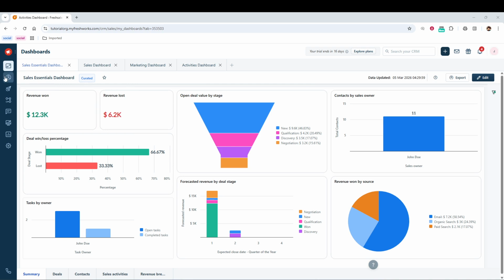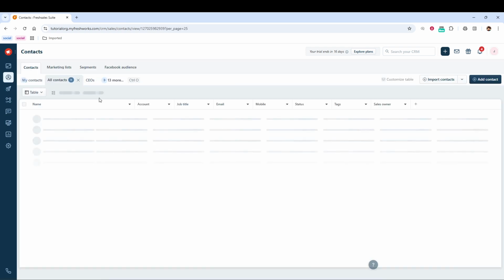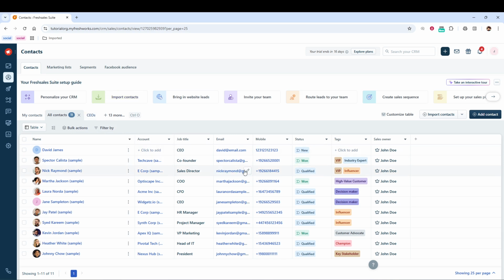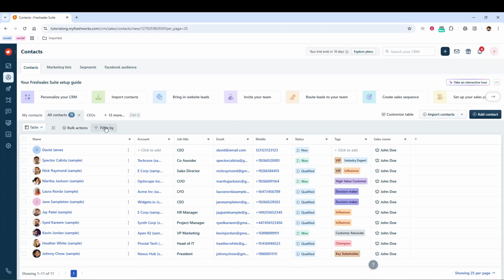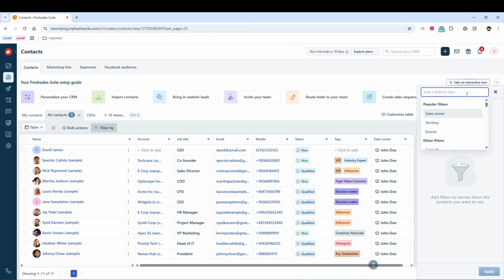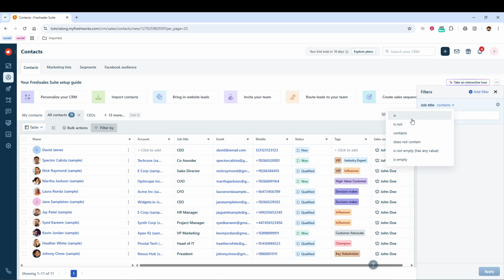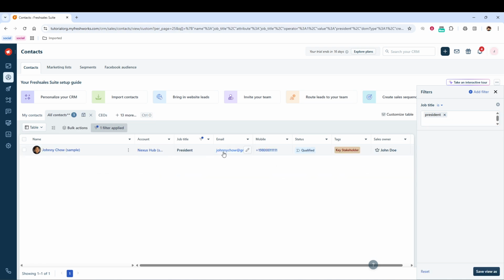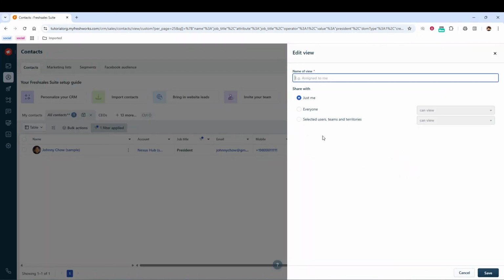How To Make New List On Freshsales [2026 Guide]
In Todays Video, We Cover: Freshsales, create list, new list, sales CRM, CRM list, Freshsales tutorial, CRM tutorial, sales software, contact list, lead management, customer list, organize contacts, CRM setup, Freshsales tips, CRM tips, sales productivity, Freshworks